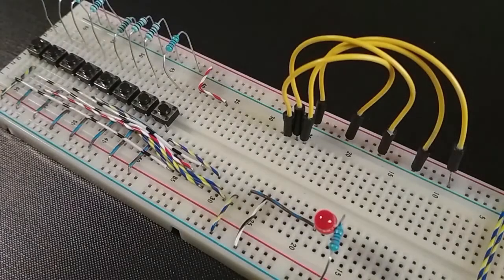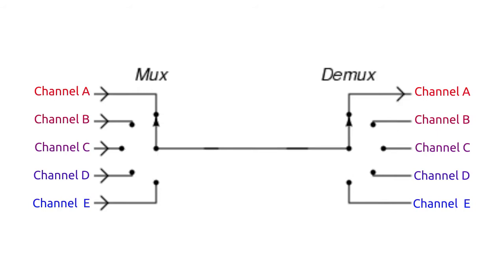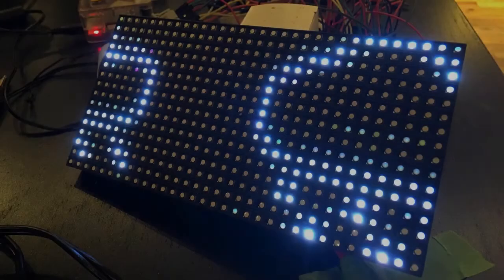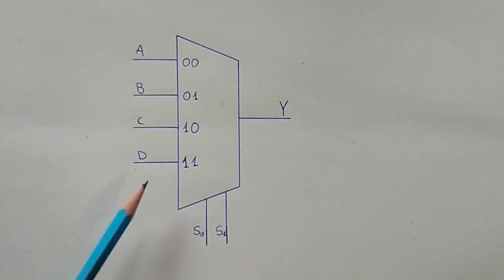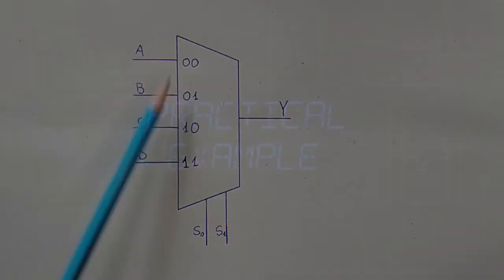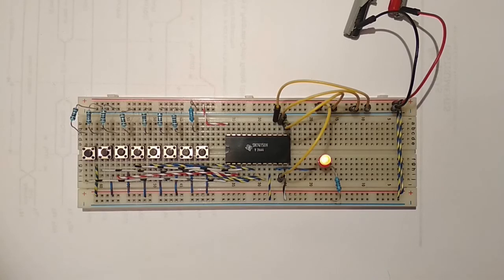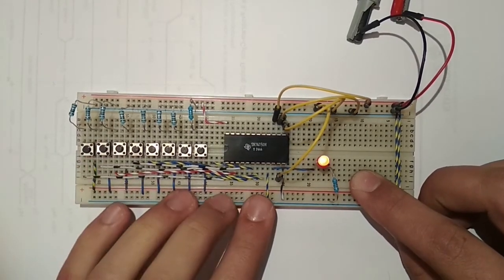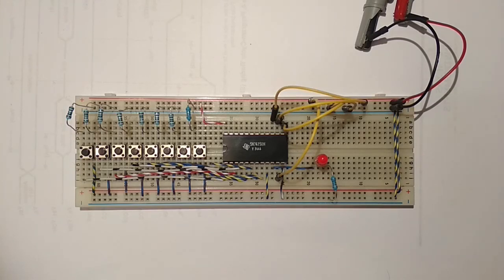Multiplexer Tutorial | Basic Theory With Practical Example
In this video I explain all you need to know about multiplexers.
The IC I use in the demonstration is the SN7415, a 16 input to 1 output digital multiplexer.

Resistors in the circuit are all 1kOhm

0:00 Intro
0:14 Uses
1:07 Theory
2:22 Practical Example
4:10 Outro